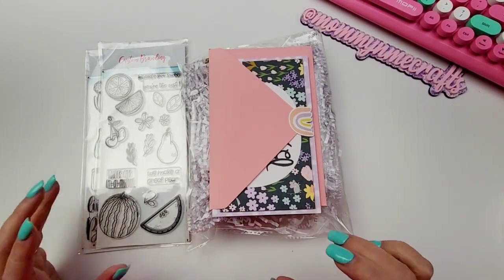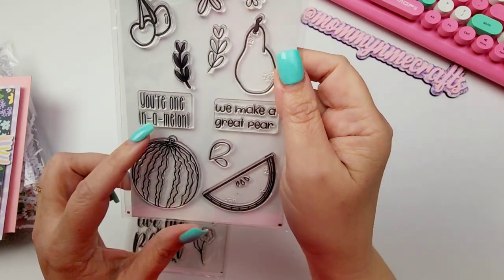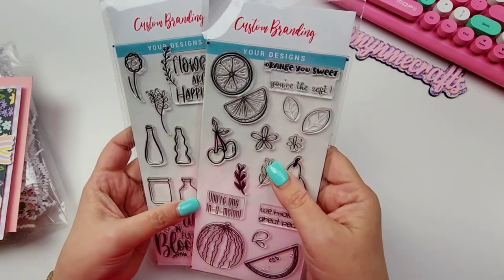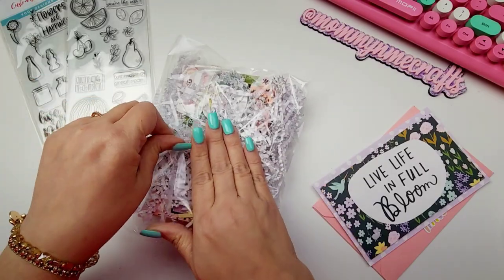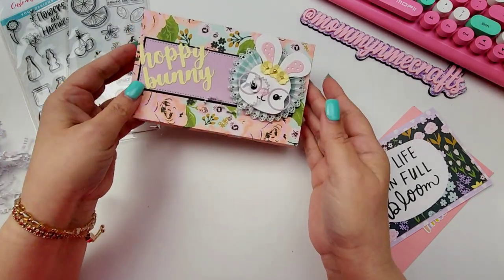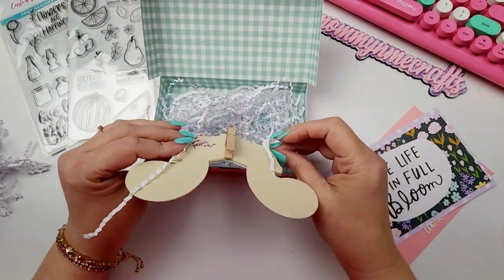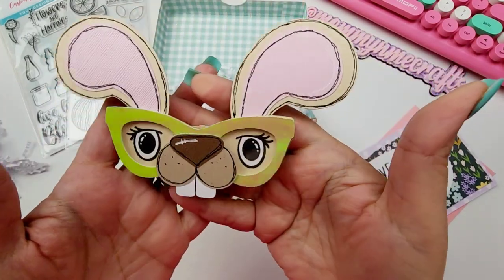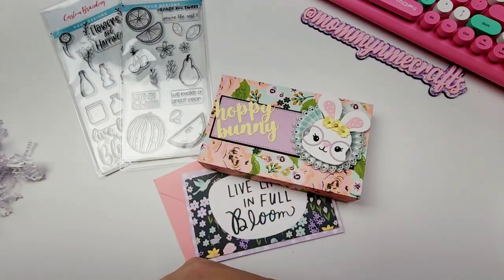Happymail unboxing/come see